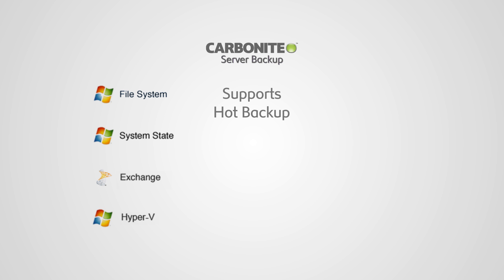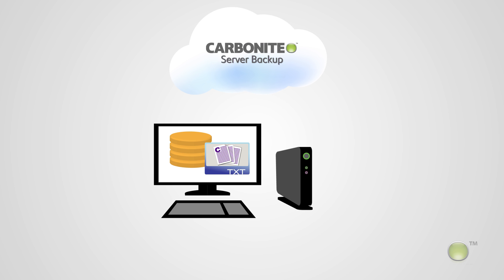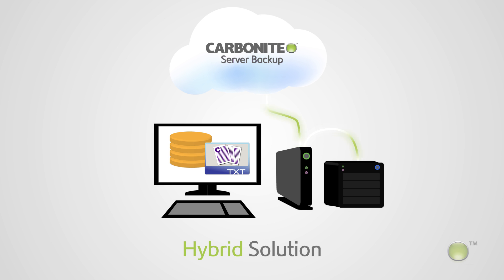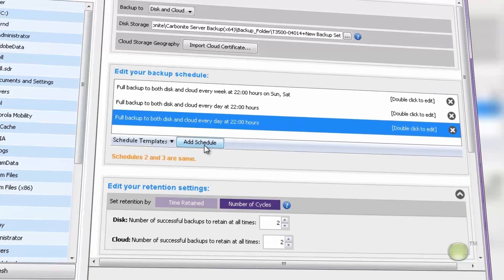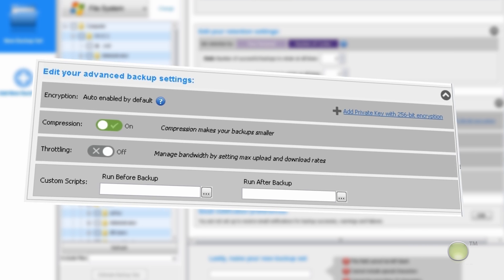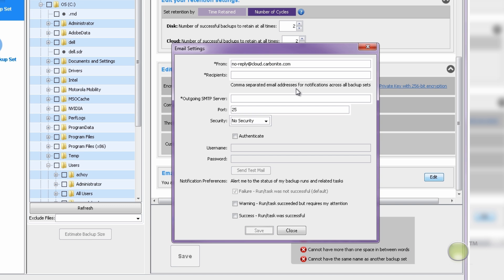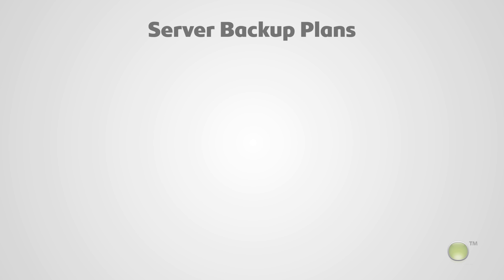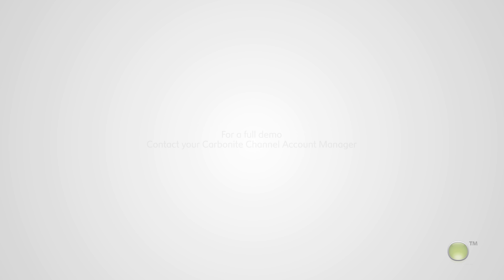Overview of Carbonite Server Backup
A walk-through of Carbonite's powerful server backup technology. Interested in a demo and learning more? Contact a Carbonite Channel Account Manager.